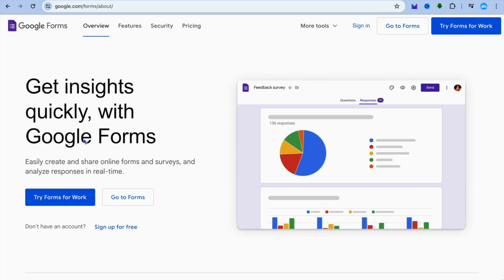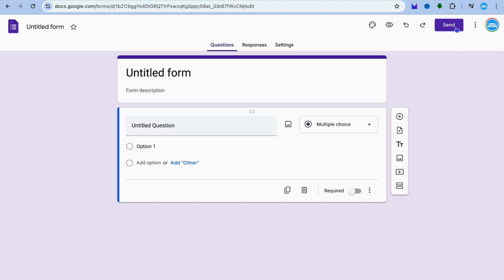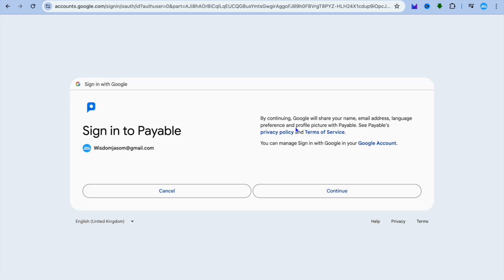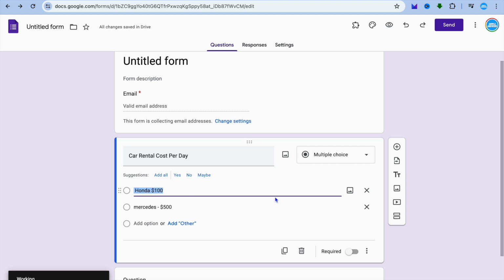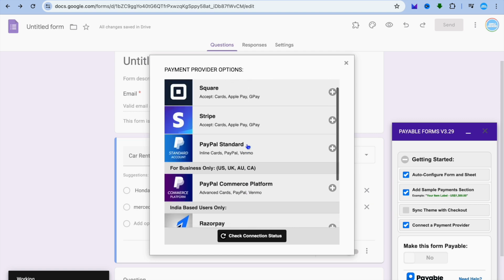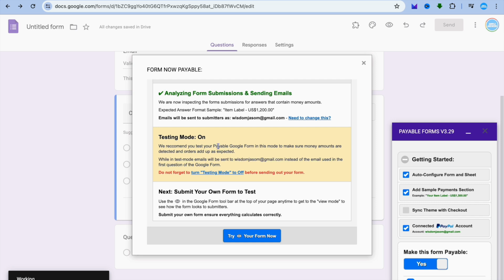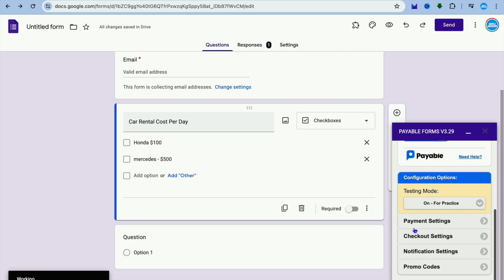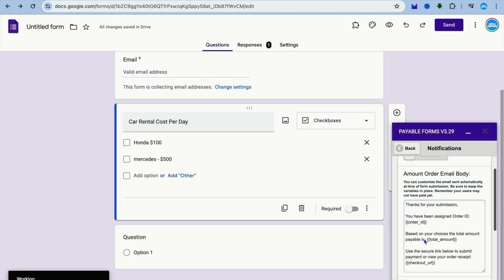How To Include A Payment Form On Google Forms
In this tutorial I’ll be showing you How To Include A Payment Form On Google Forms, you’ll learn how to connect PayPal to google form or you can also connect stripe or square to google form